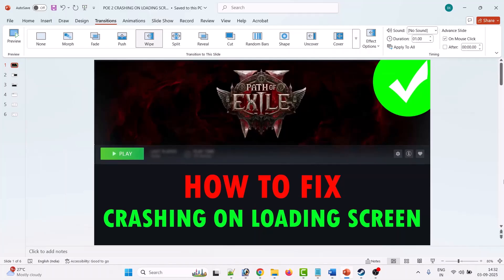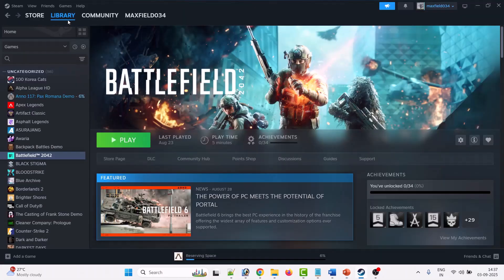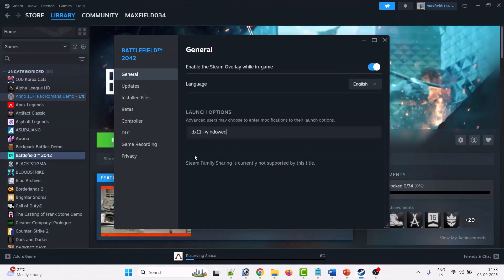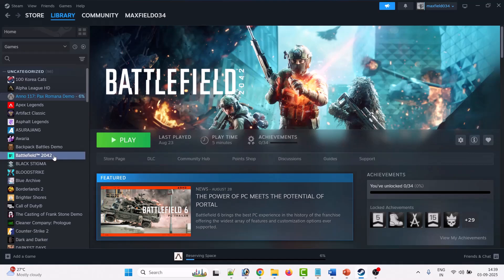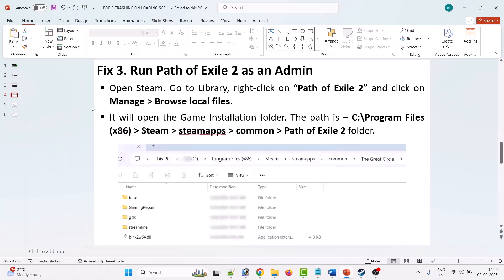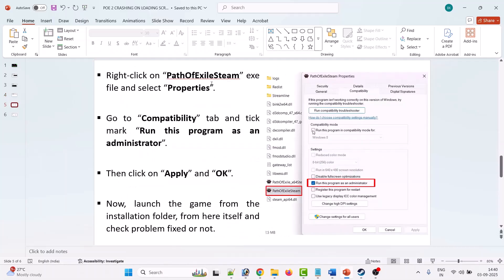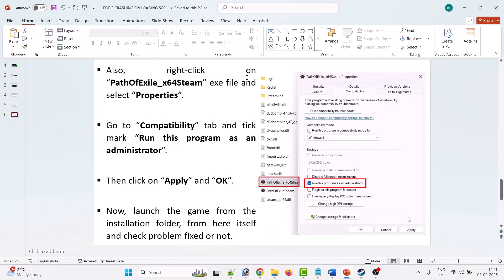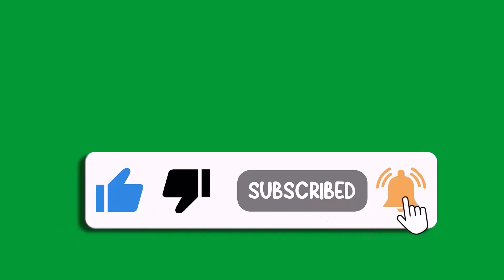How To Fix Path of Exile 2 Crashing on Loading Screen | POE 2 CRASHING ON PC [FIXED]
In This Video Guide, You Will Learn How To Fix Path of Exile 2 Crashing on Loading Screen. POE 2 CRASHING ON PC [FIXED].

I Hope any one of the fixes mentioned in the video would help you to solve Path of Exile 2 Crashing on Loading Screen on Steam PC.